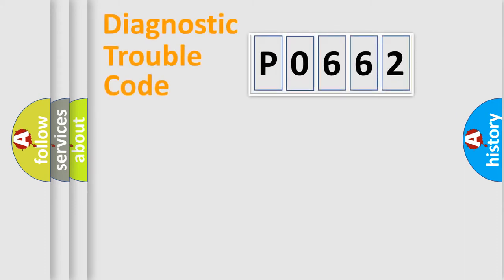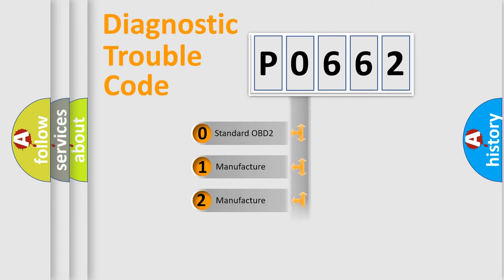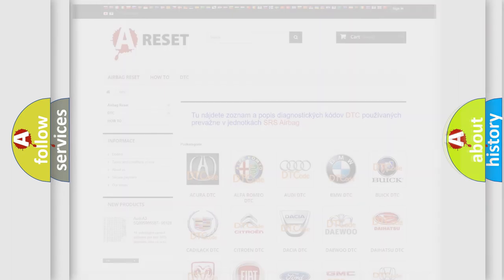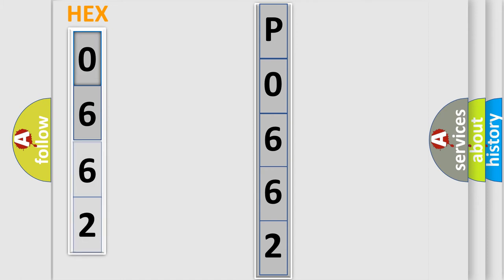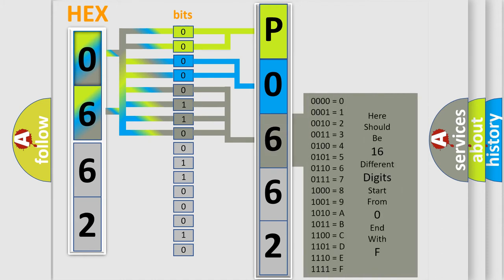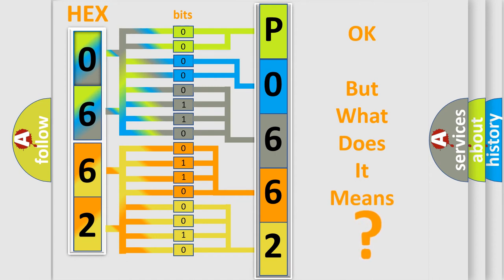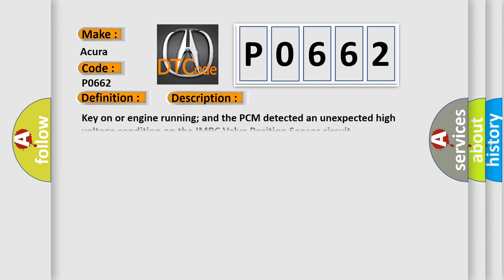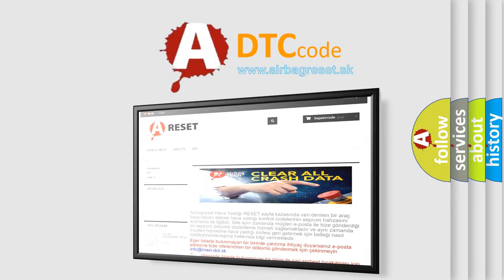DTC Acura P0662 Short Explanation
Make:
Acura
Code:
P0662
Definition:
Intake Manifold Runner Control Valve Position Sensor Circuit High Input
Description:
Key on or engine running; and the PCM detected an unexpected high voltage condition on the IMRC Valve Position Sensor circuit.
Cause:
IMRC valve position ground circuit is open
IMRC valve position sensor circuit shorted to VREF
IMRC valve position sensor circuit is shorted to system power